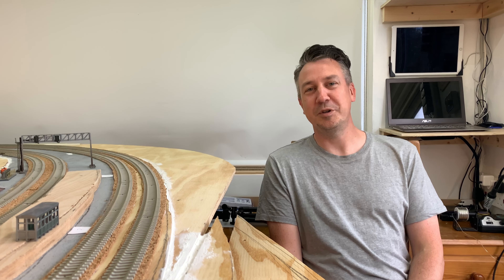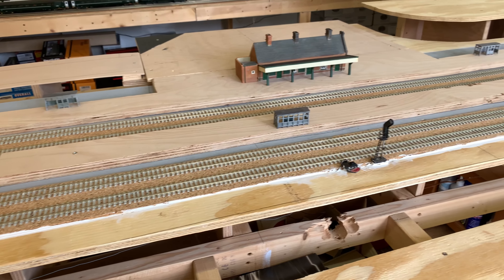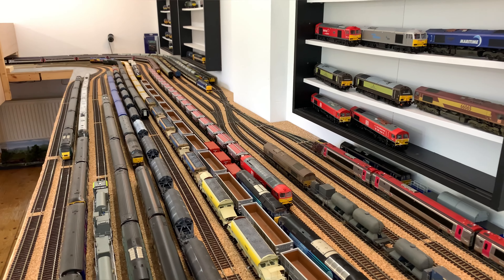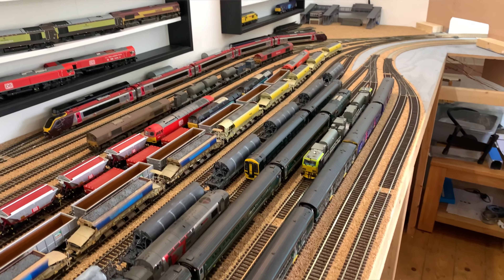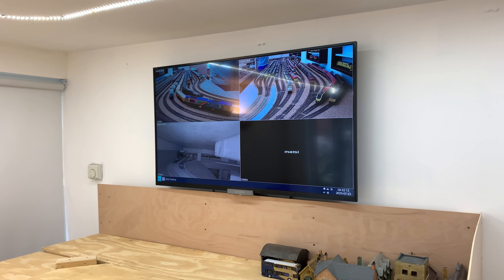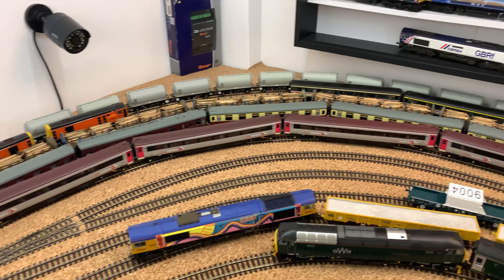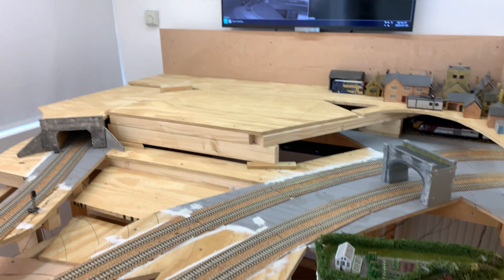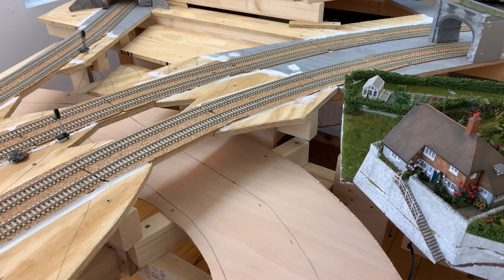MK4 - 1. Layout update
The first and only update of this project - Goodford MK4. After much deliberation and pontification i decided to retire Goodford MK3. This layout kept me out of trouble for a couple of years and got close to completion but was never quite right. The dynamics of what it was designed around wasn't in sync with what i get from the model railway hobby. I made several shnages over the period of a year but it was never quite right.

In April 2023 I took the brave decision to start Goodford MK4 and this video is an update of where i have managed to get up to in the last 3 months.